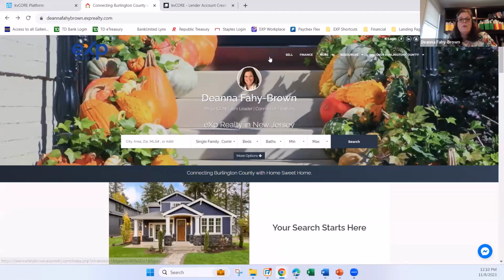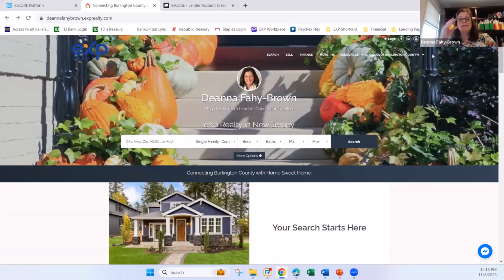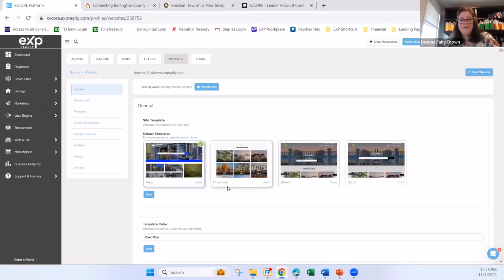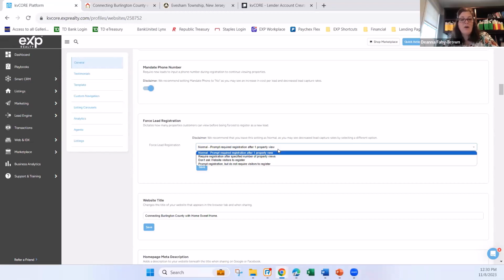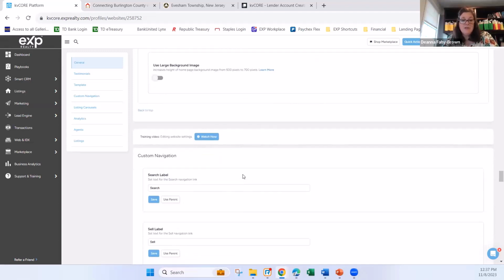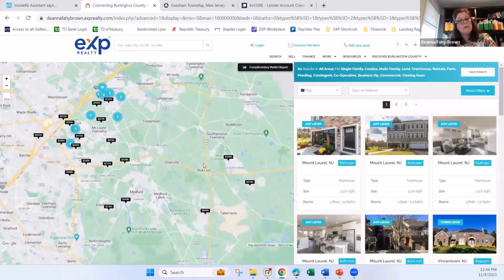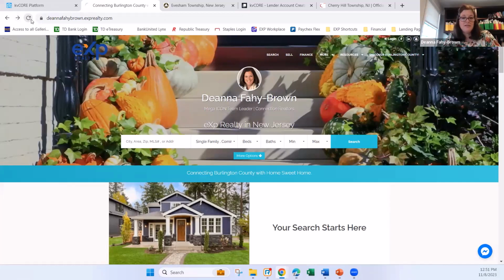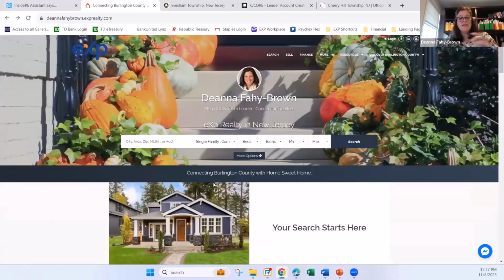kvCore for Beginners: Customizing Your Website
Learning a new CRM can be a daunting task - so overwhelming that you don't know where to start - and that can lead to procrastination and frustration!  Join us for our weekly series in the last weeks of 2023 to break down kvCore into smaller components that you can learn and manage.  Providing you manageable steps for success.  In today's video we look at manageable but meaningful ways to fully leverage your public facing website and tie it into your business branding!